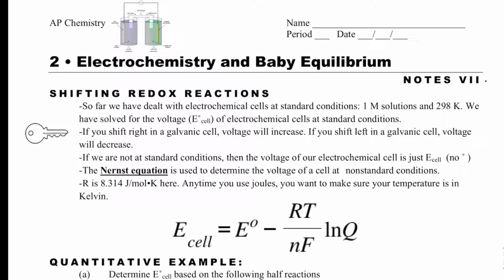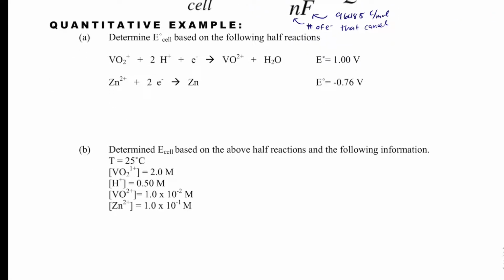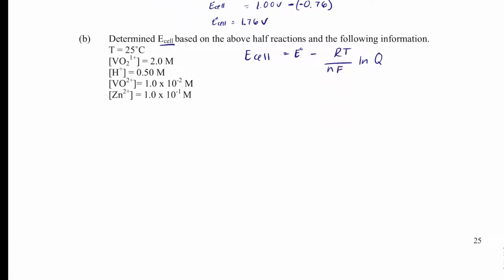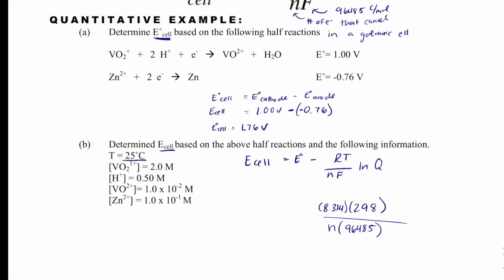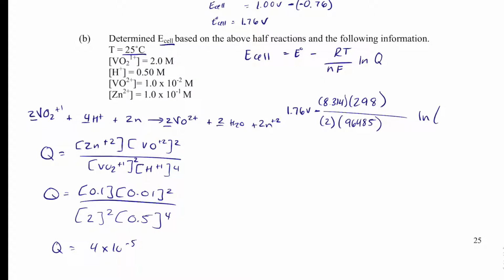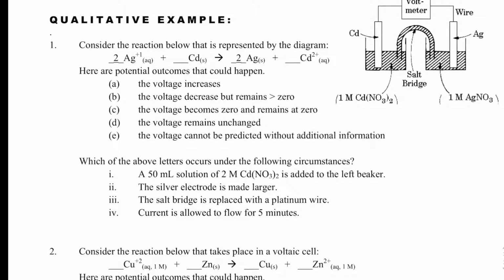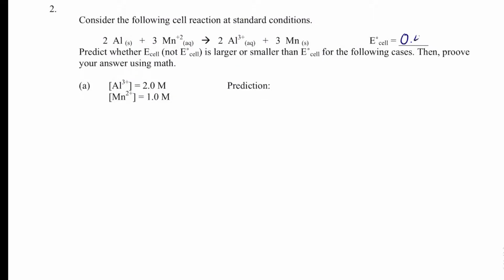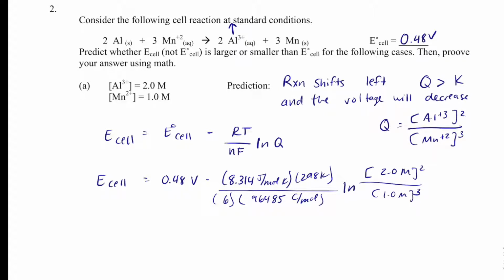AP Chemistry Notes 2.7- Shifting Reactions and Nernst Equation.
Video describes how to predict the voltage of a reaction that has shifted qualitatively and quantitatively with the Nernst equation. A calculator is needed.